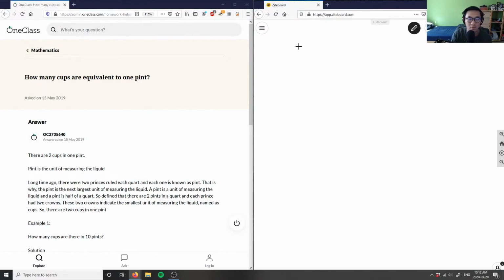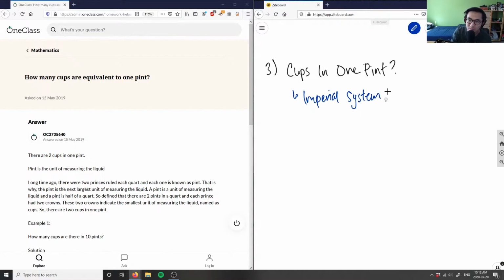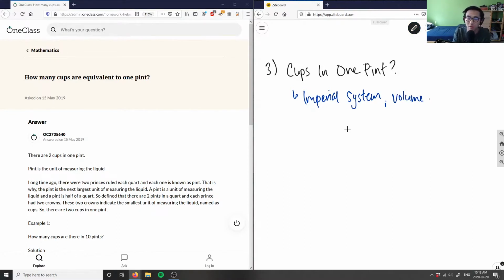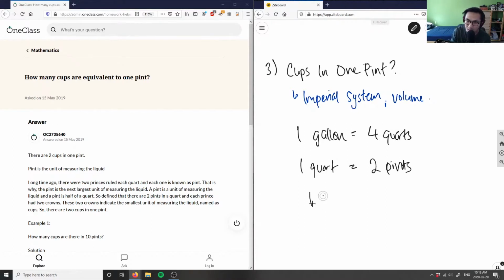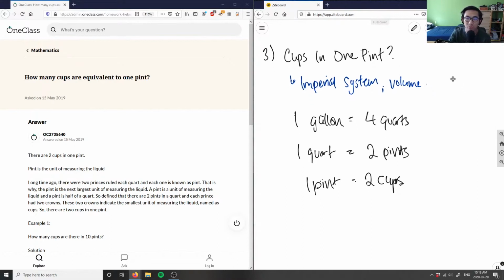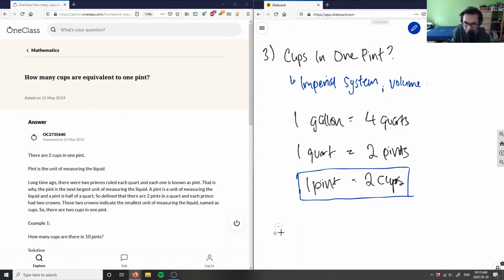how many pints are in 28 cups